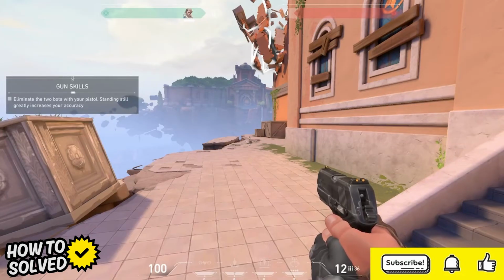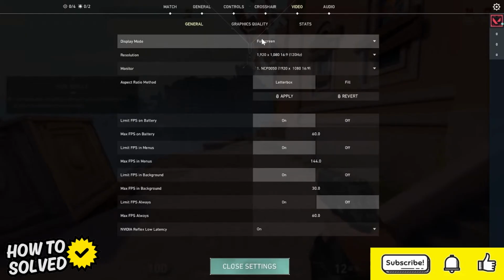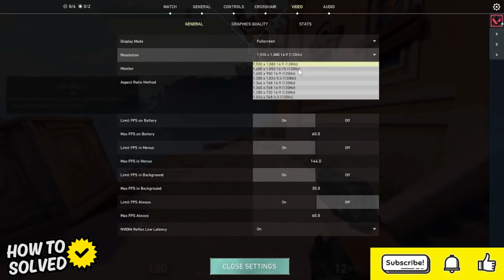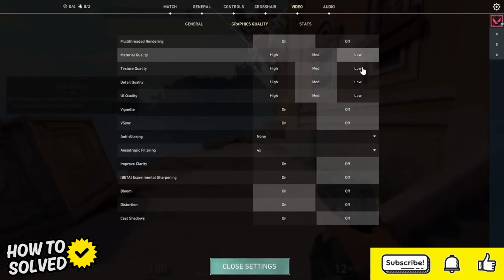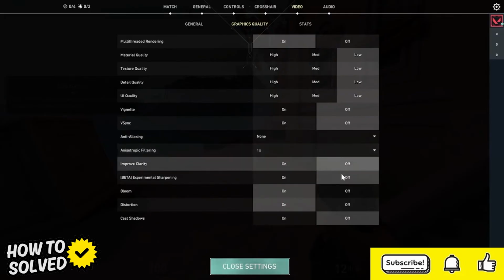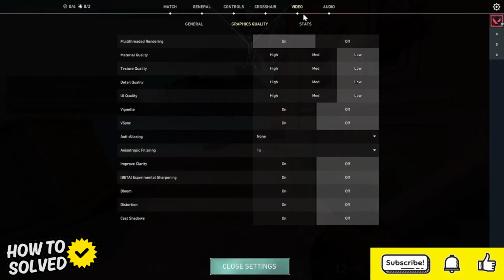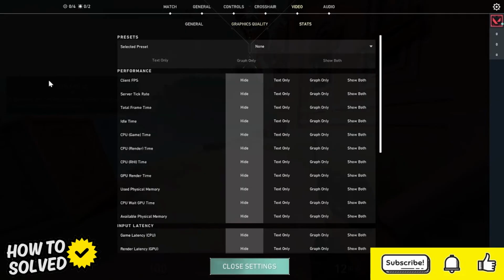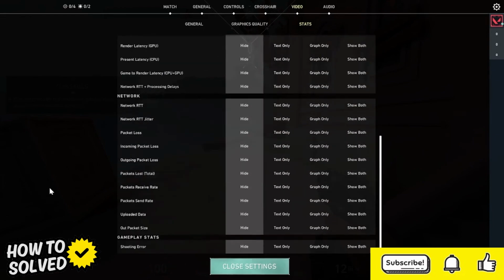[Best Guide] Valorant Settings for Low-End PC and Laptop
In this video I will show you how to [Best Guide] Valorant Settings for Low-End PC and Laptop